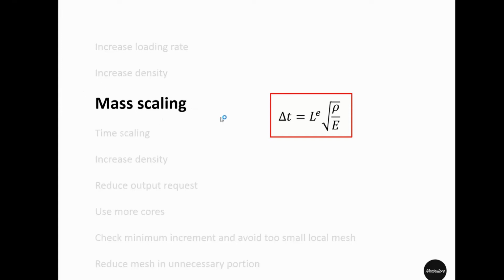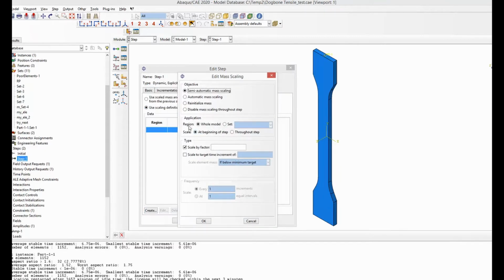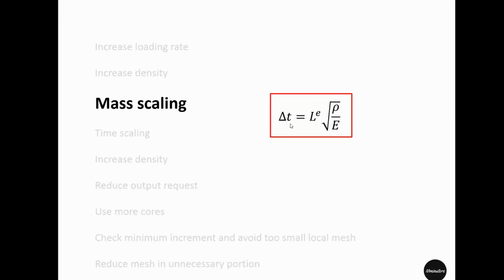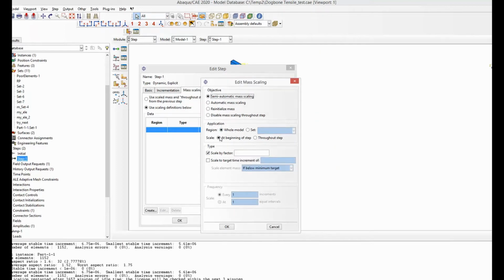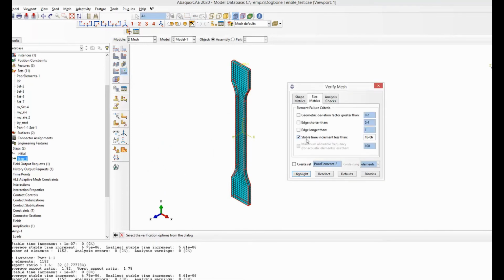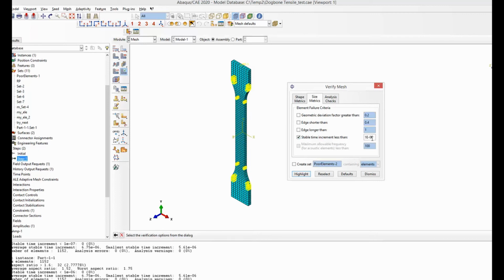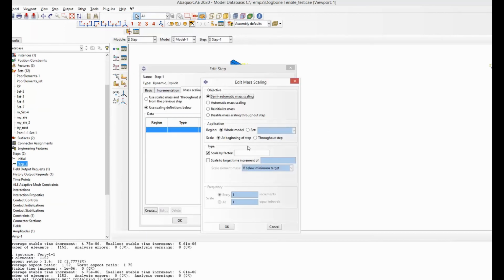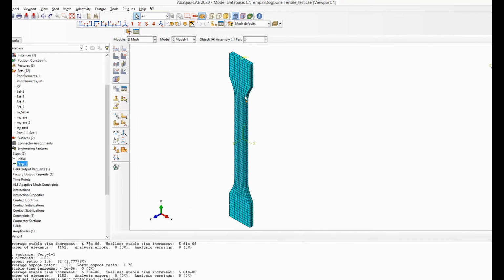Mass scaling in ABAQUS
Timecodes:

0:00​ - Intro
0:25 - Scale mass in whole model
2:14 - Scale mass in small elements